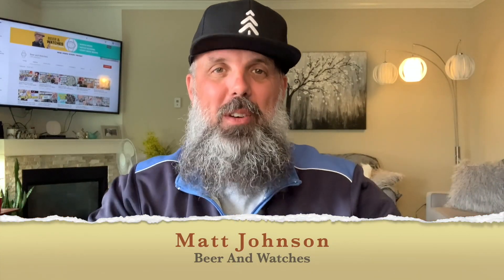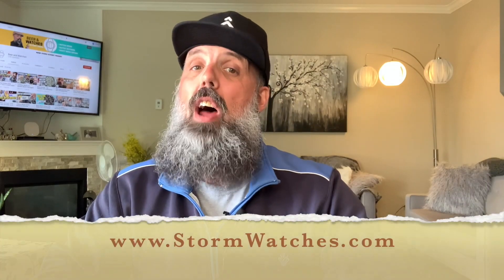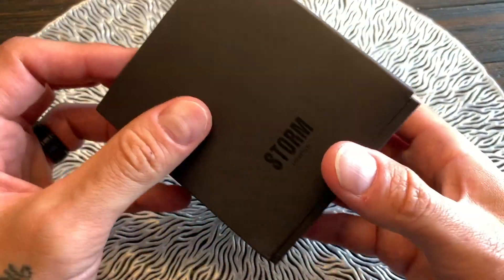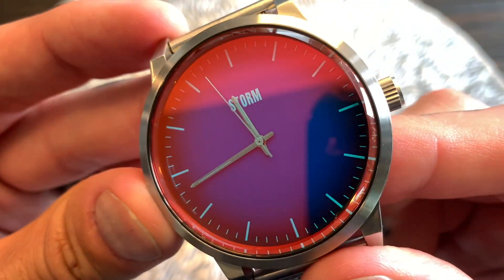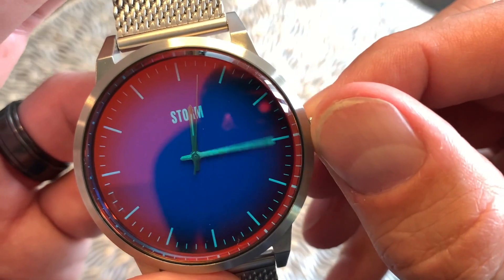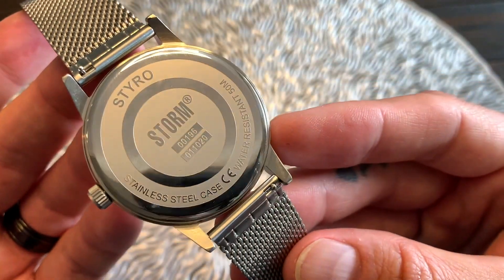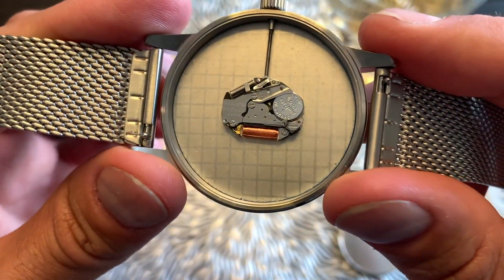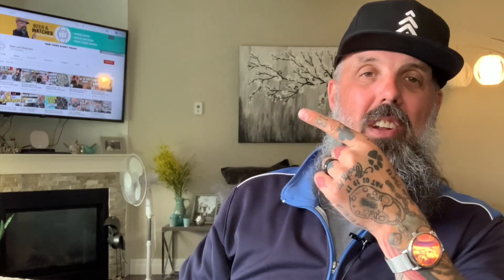The Styro Lazer Watch From Storm - IT CHANGES COLOUR!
Today on Beer And Watches I review a watch from Storm Watches of the UK. The Styro Lazer watch has an amazing secret up it's sleeve when the crystal hits the light! I know you are going to find it mesmerizing!

To check out the full line up of both mens watches and ladies watches from Storm head over to:

Best, MJ